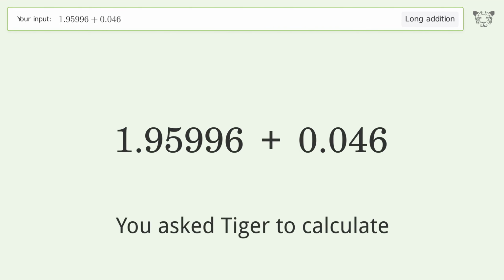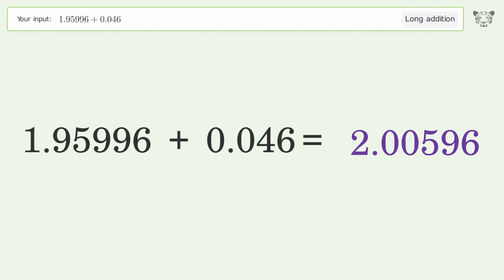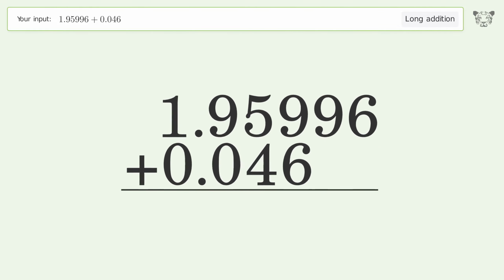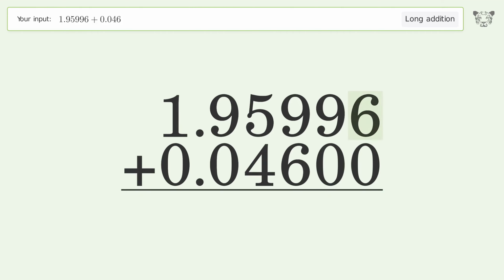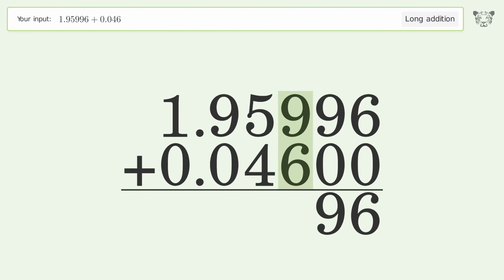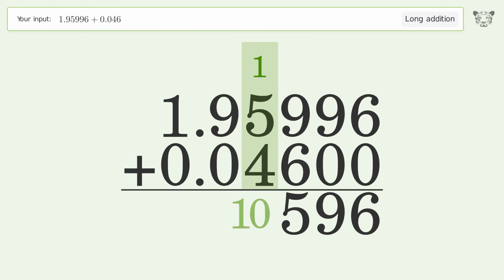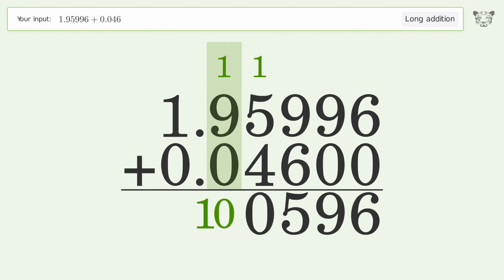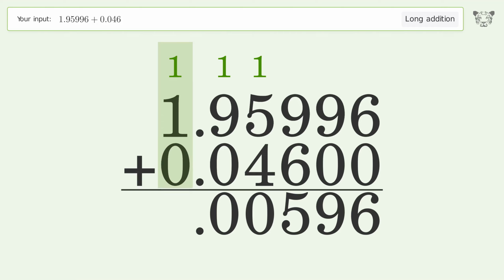Long addition: Solve 1.95996+0.046 step-by-step solution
for a step-by-step and more tips and tricks for dealing with long addition.